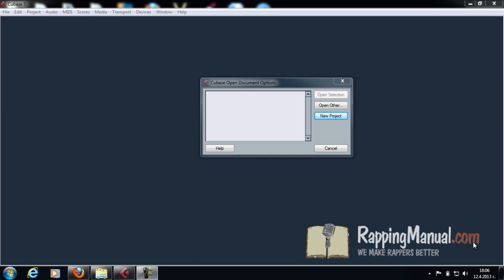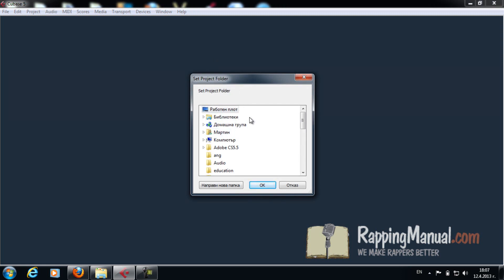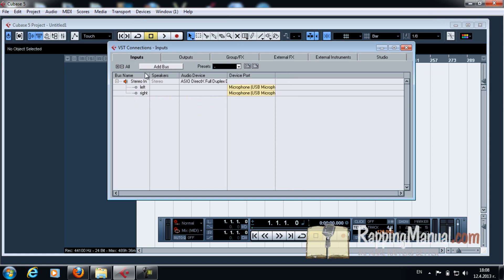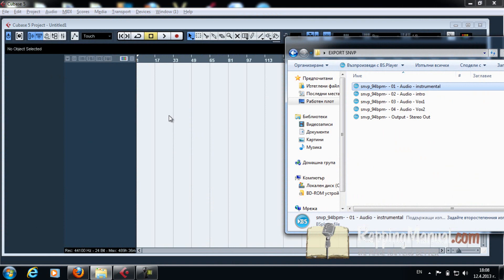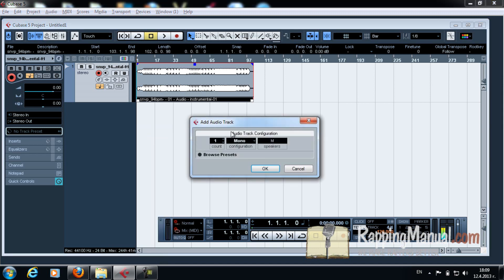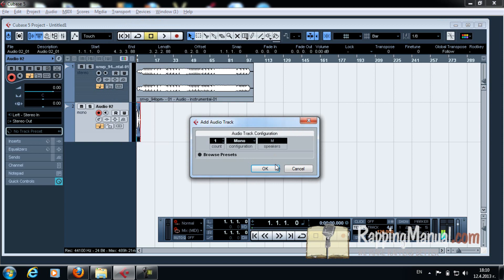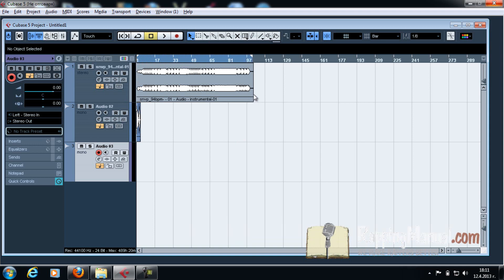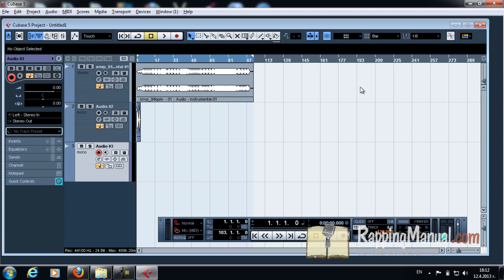Cubase 5-Set up and Recording Vocals for Rappers(Part 1)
Here, I go over the initial settings on cubase 5, for how to set up your microphone to record vocals. It is not difficult, if you just follow this tutorial on recording vocals in cubase step by step.